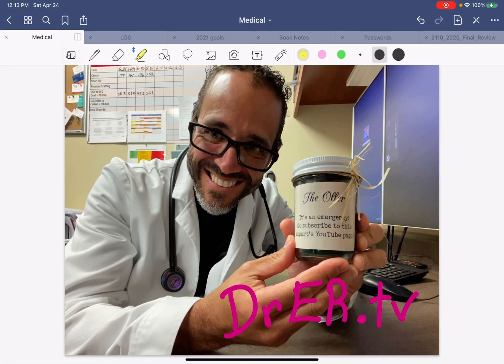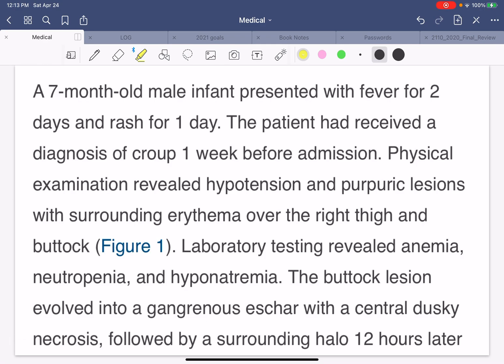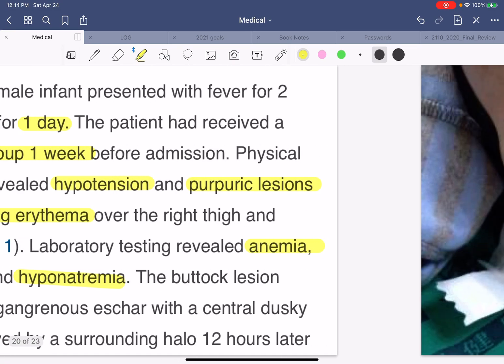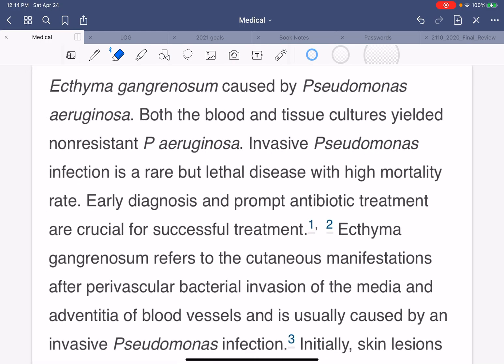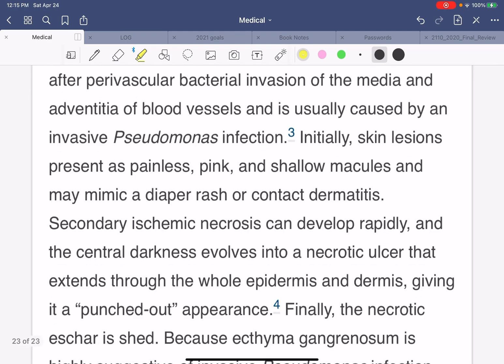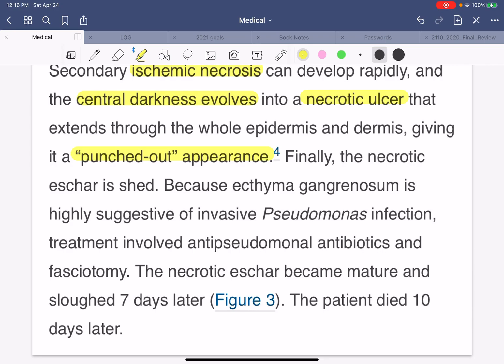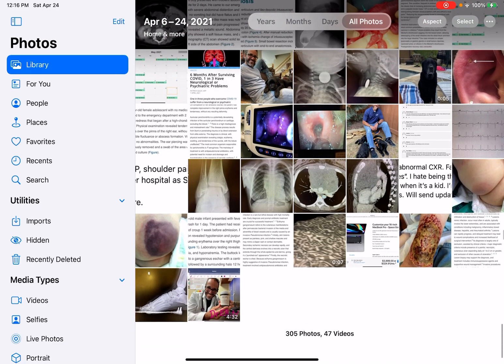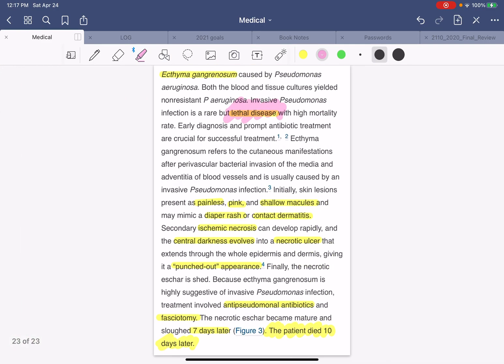Clinical Case: Expanding lesion in the buttock eventually kills patient.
Clinical case of a young kid with expending lesion in the buttock with fever, and abnormal blood work
Patient’s lesion grew and became ischemic eschar on top of lesion. Needed surgery for debridement and antibiotics but unfortunately resulted in the child’s death.